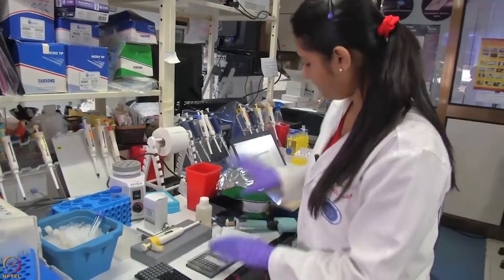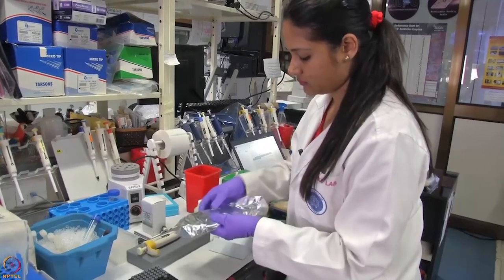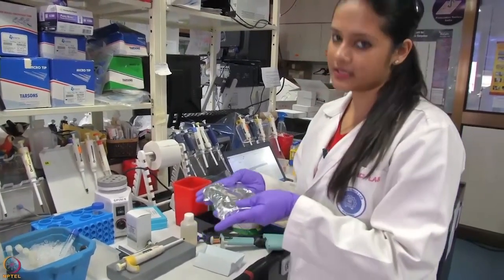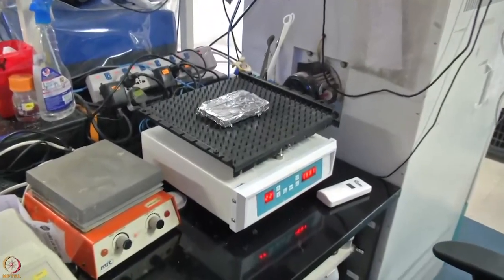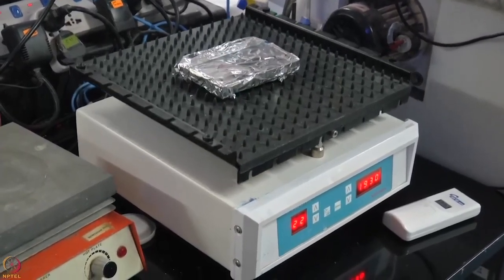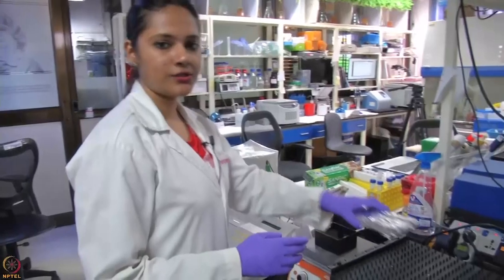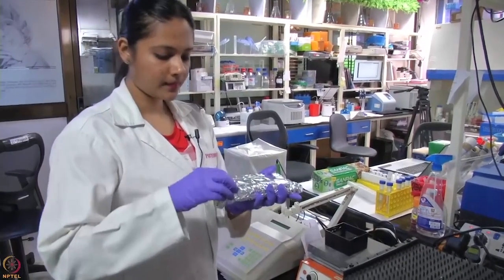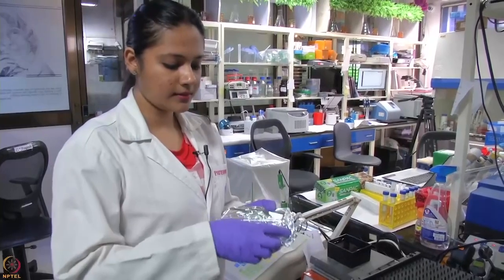Lecture 16 : Applications of protein microarrays in Malaria Research-I